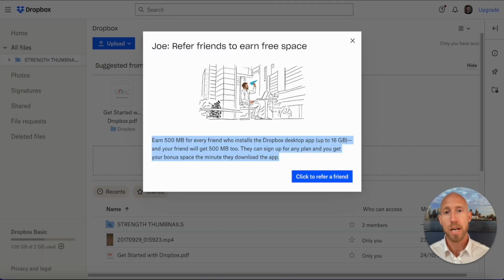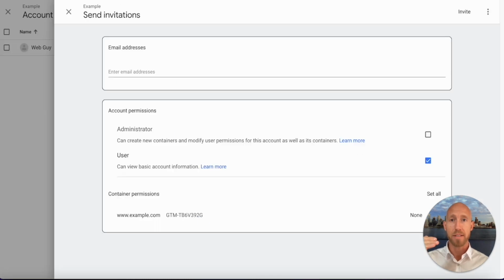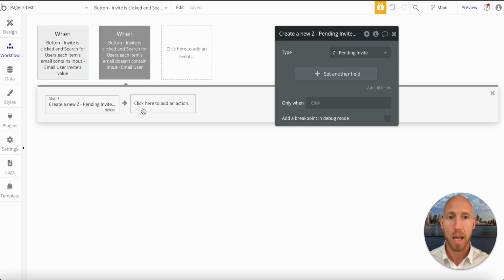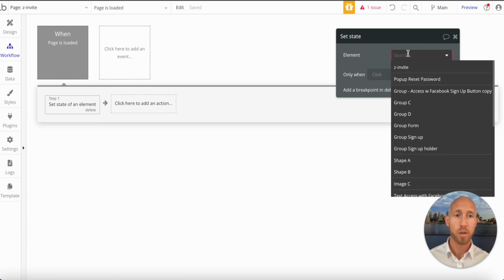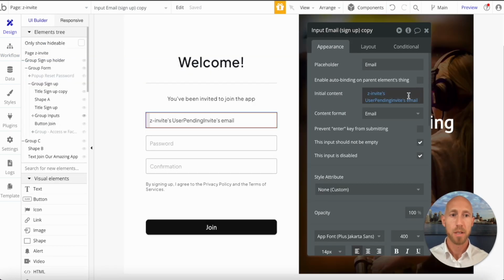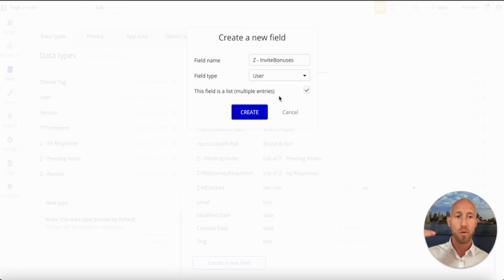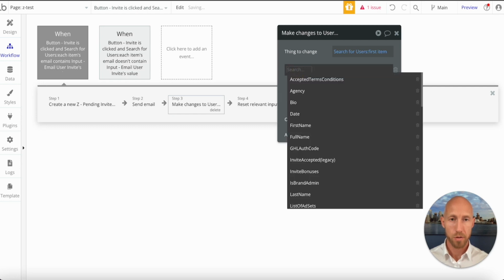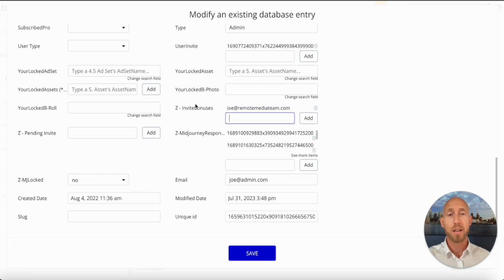Create a User Invite Feature in Bubble.io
Learn how to build a send user invite functionality in Bubble to invite new team members. We'll look at 2 user cases and the data structure for both, discuss options for datasets including the scenario where creating an account for someone else may be beneficial, and finally, the workflows for the invite button and when accepting the invite.

0:00 - Intro
0:47 - Scenario 1 Inviting Users to a Tool
1:43 - Scenario 2 Invite a Friend and Receive a Referral Incentive
2:39 - Data Structure Setup
5:10 - UI Overview of Invite
7:30 - Invite Button Workflows
12:35 - UI Accept Invite Page
13:10 - Load Invite Data to Page via Query String Parameter
16:00 - Accept Invite Workflows
26:35 - UI Conditionals to Update Invitation Status